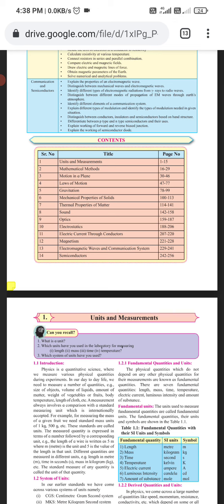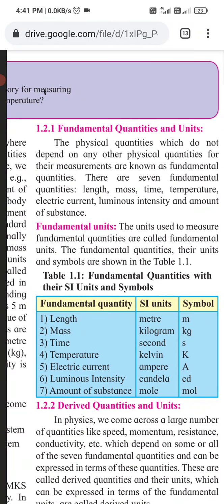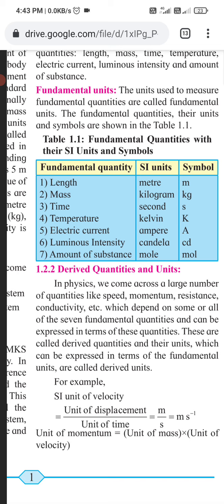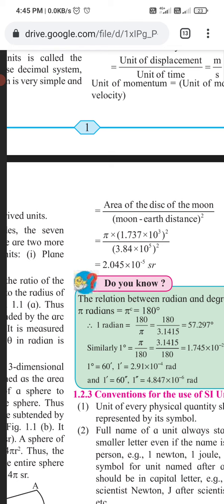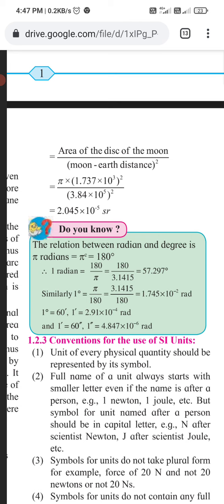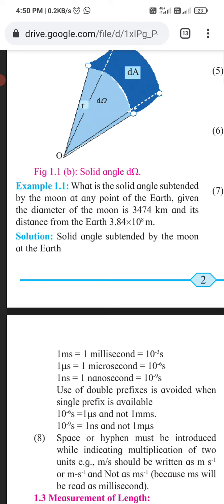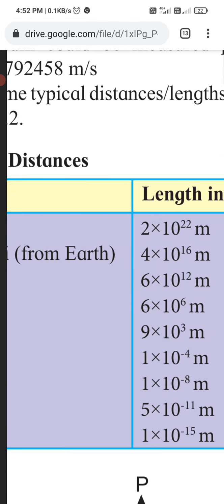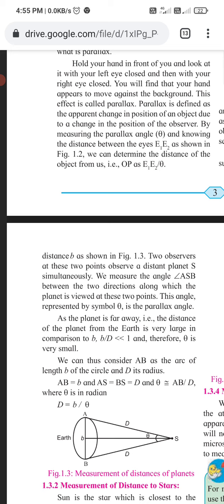20 September 2021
11th Unit and Measurement P_1